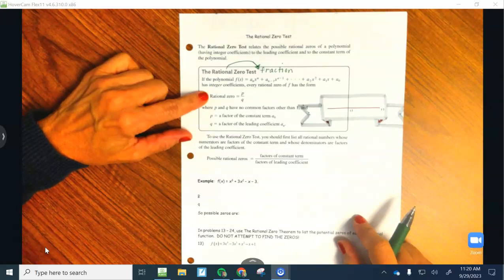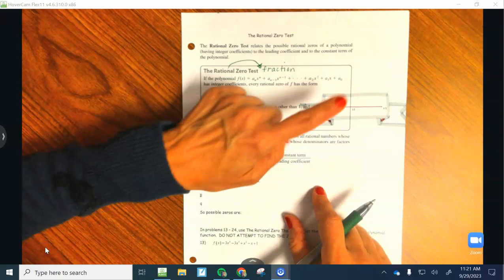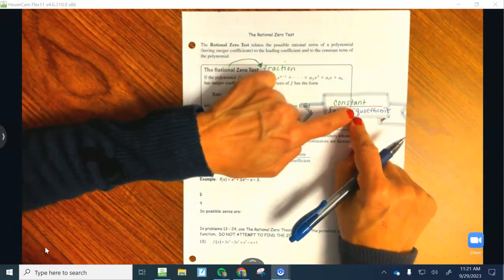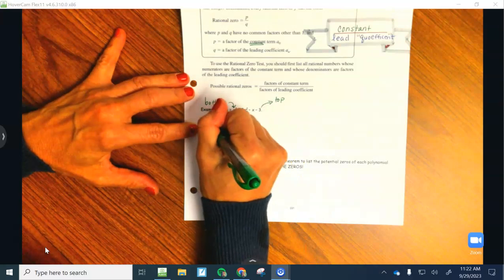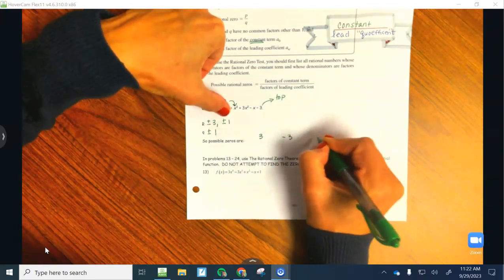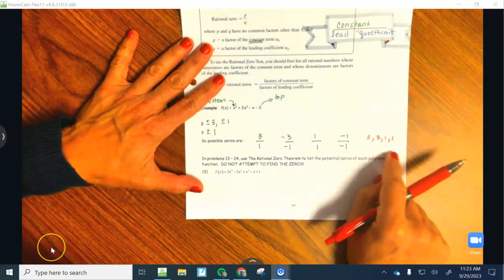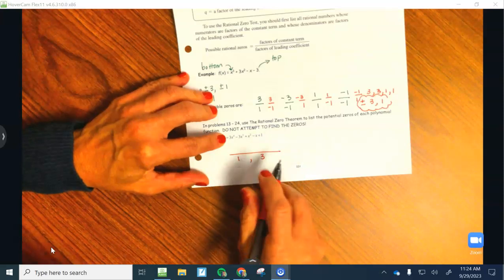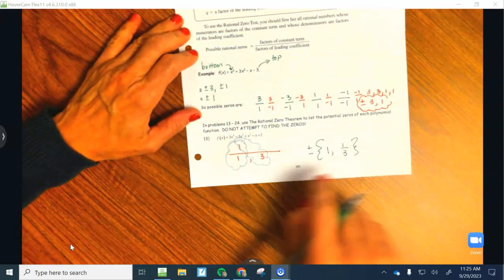Rational Zero Test